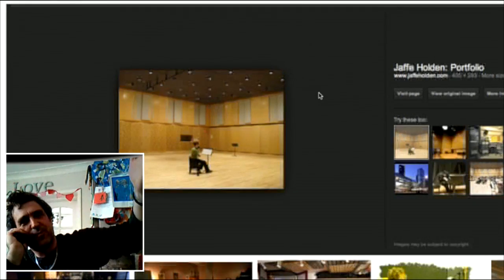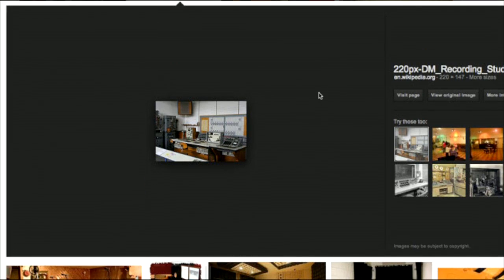Sonic TALK 314 Harmonic Massage Gong Bath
Win a copy of Iris, by leaving an Iris related Haiku poem in the comments  below. Winner will be announced in next weeks show.

We start with a look at the Meganome controller and Jaziri robot drumming band, then the new Hearts and Knives Visage album, then we discuss what a facillities a new recording studio should have, finally the work of esoteric electronic composer Eliane Radigue.